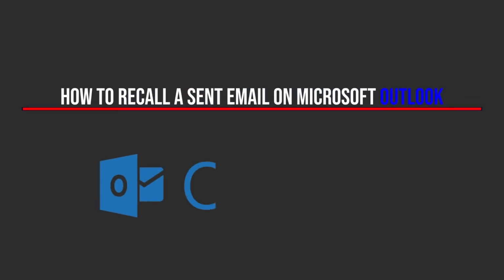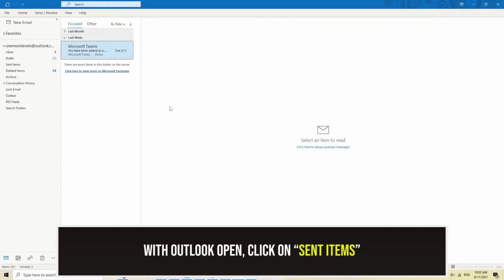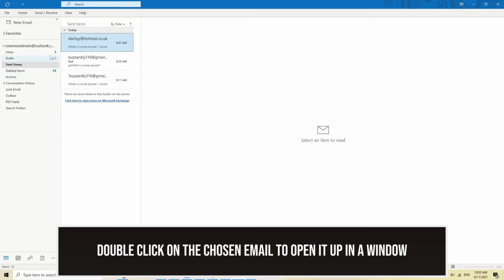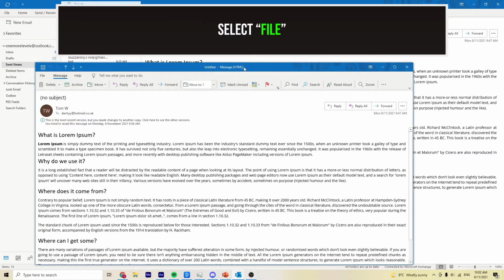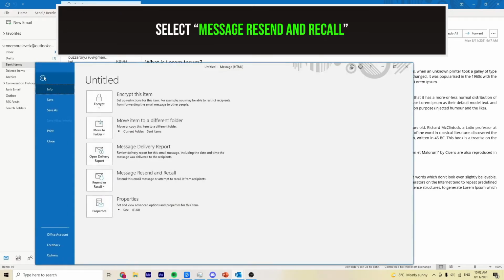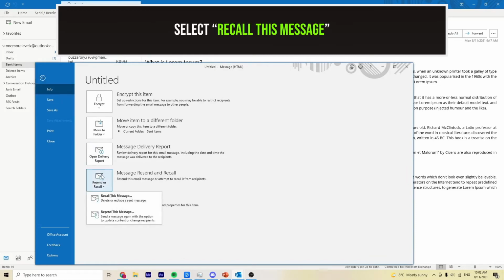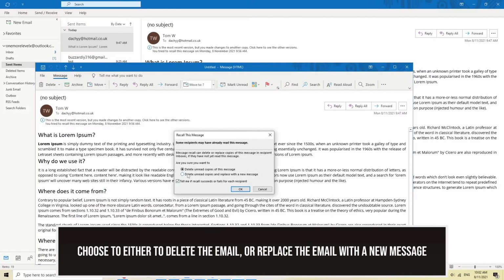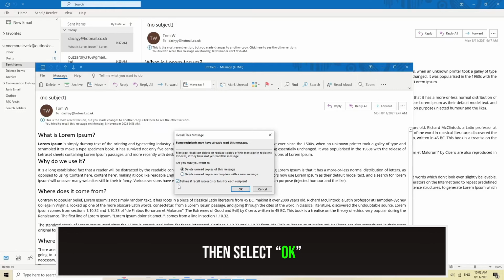How to recall a sent email in Outlook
Ever sent an email that you didn't intend to? It all feels a little dire when the sinking feeling sets in. However, there is a chance you can recall it using Outlook's built in feature. So in today's video, we're demonstrating how you can recall a sent Outlook email.

While this isn't guaranteed to work, it's your best bet for recalling an email you've sent via the desktop version of the Outlook application.

We've also written a blog post that walks you through the steps we've demonstrated in this video. Read our blog post over at Business Tech Planet